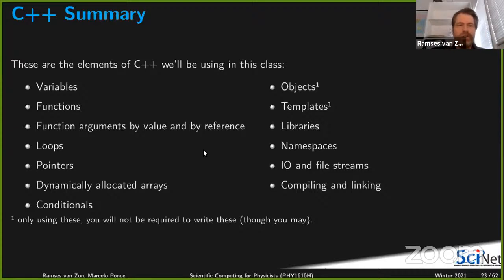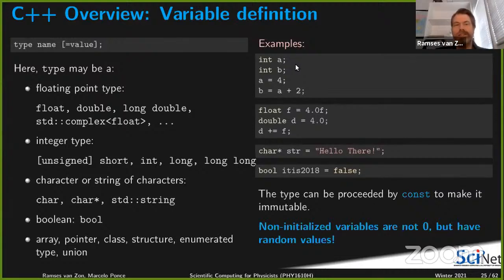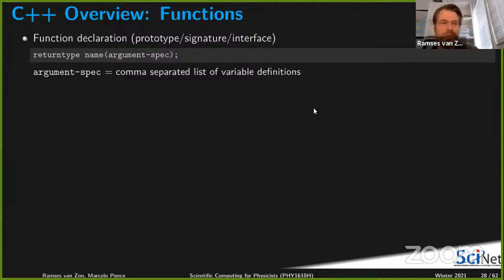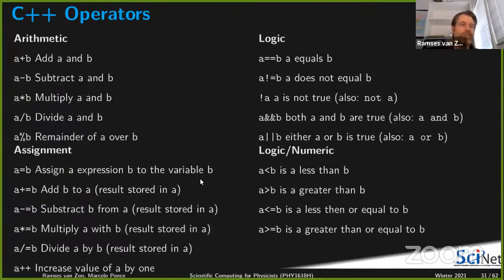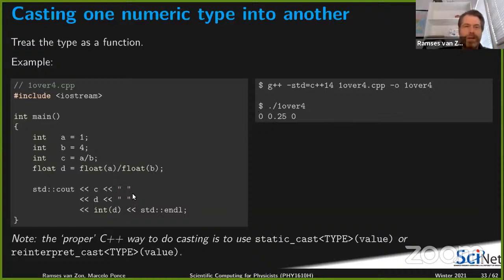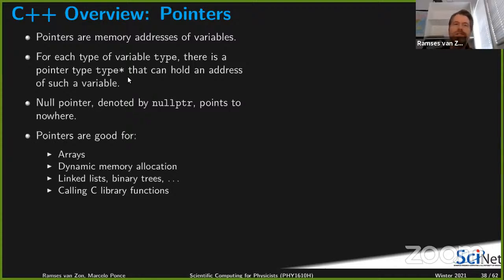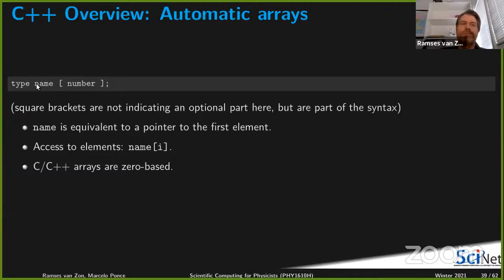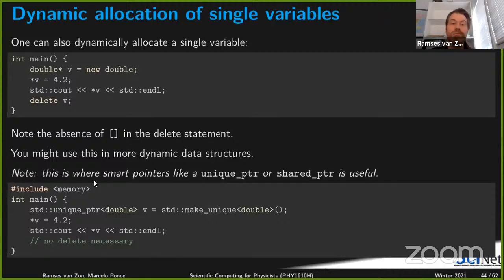Scientific Computing for Physical Sciences, lecture 02/24 (PHY1610 - 2021)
This lecture continues the overview of the elements of C++ language that are relevant for the course. It was part of a course in scientific computing for UofT's Physics department, using C++ as the programming language.